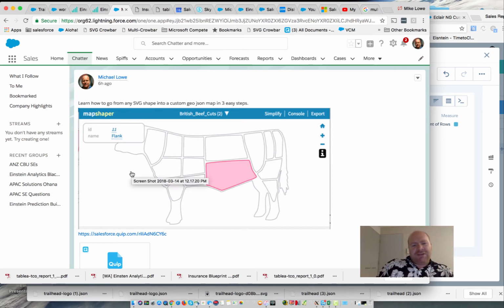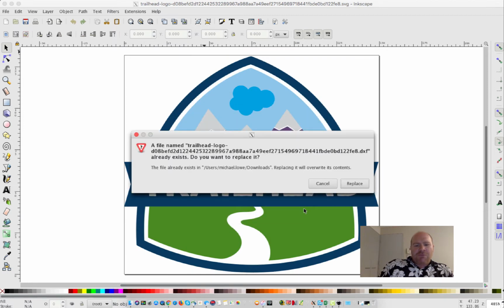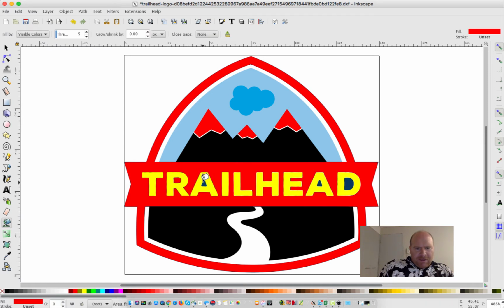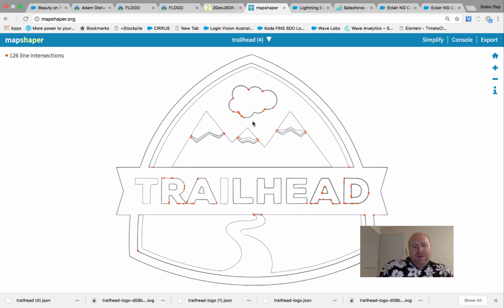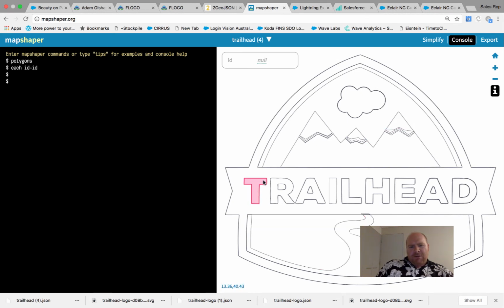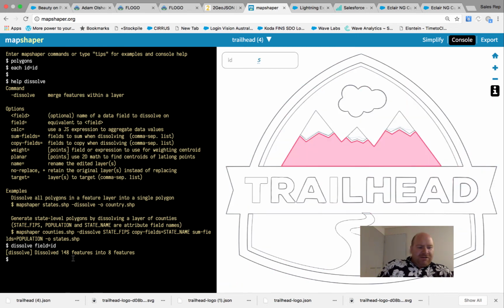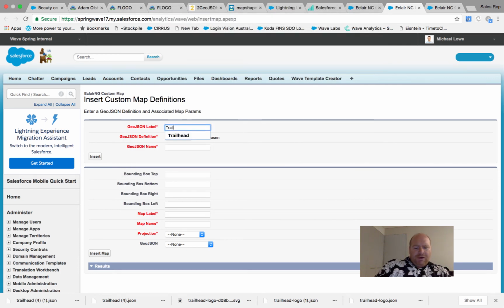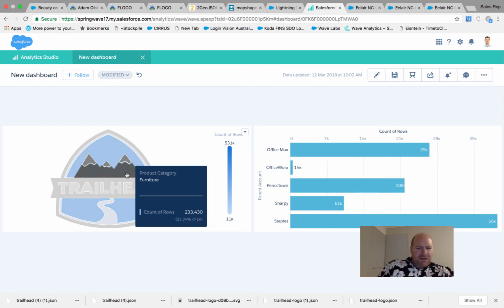Custom Map Shapes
Salesforce Analytics Custom Maps